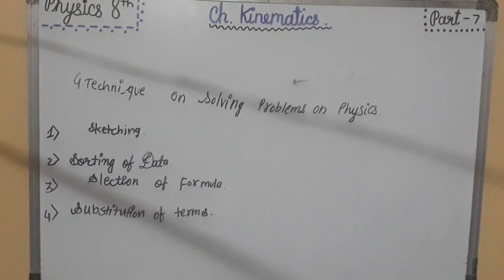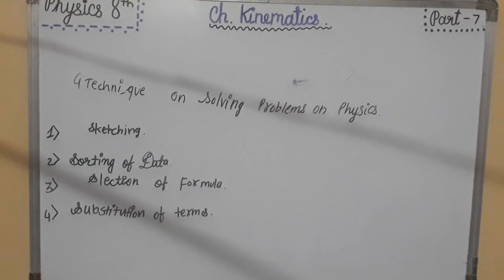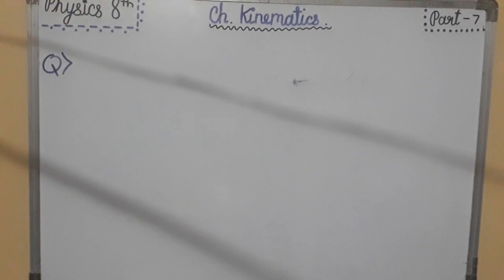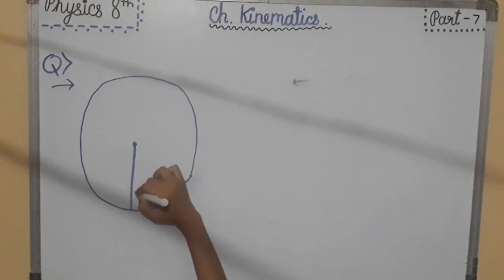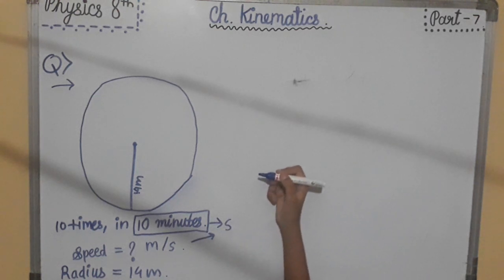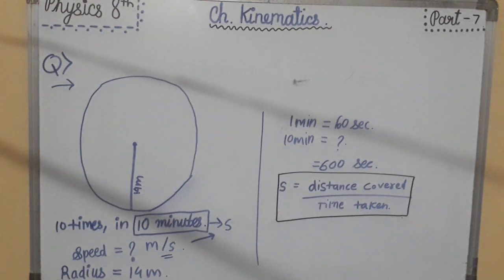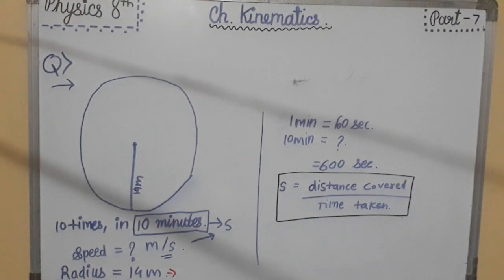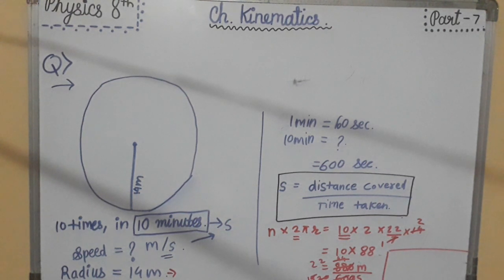Class 8th. Physics Ch. Kinematics. (Part-7)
8 Th Class IIT JEE Mane& Advance A complete foundation class

जम्मु कटरा वैष्णोदेवी श्रीनगर अमरनाथ पूर्ण टुर व्हिडीओ

7th Complete Foundation Course